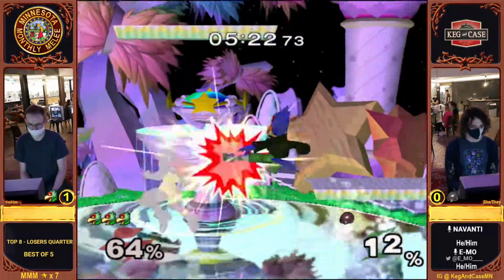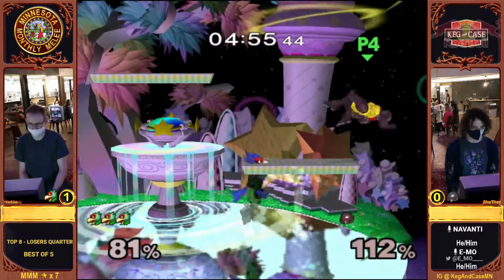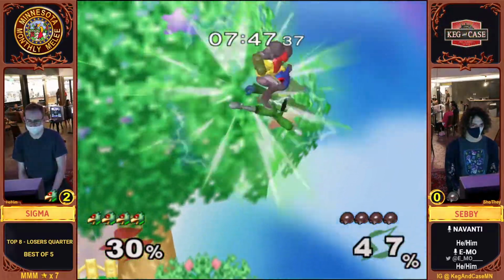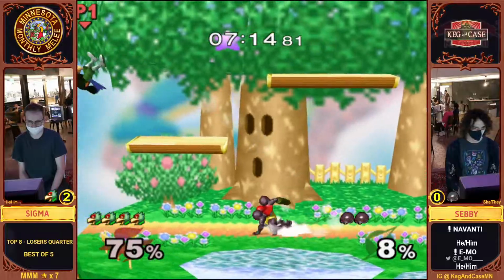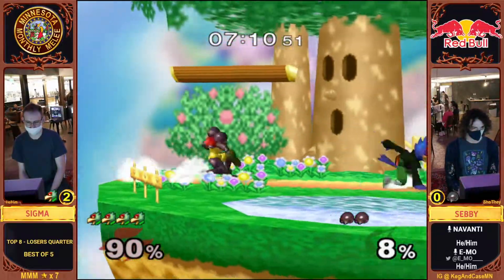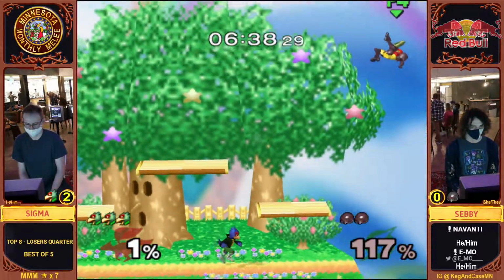MMM #7 - Top 8 Singles LQF: Sigma (Falco) vs Sebby (Samus)